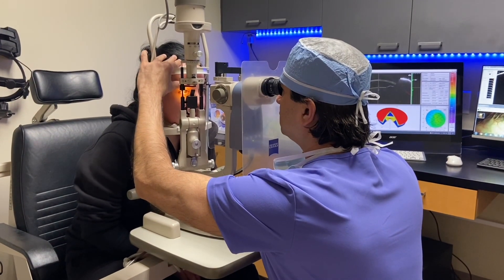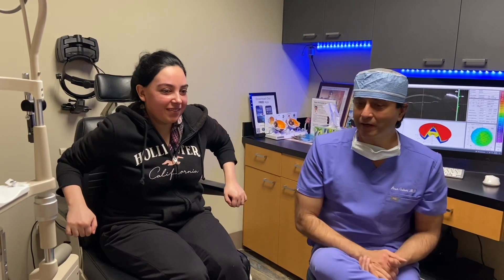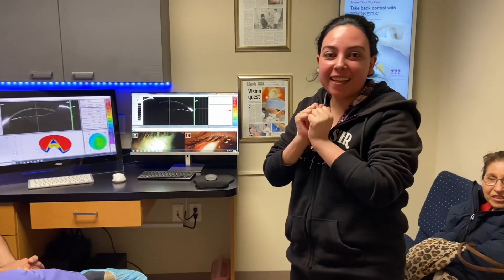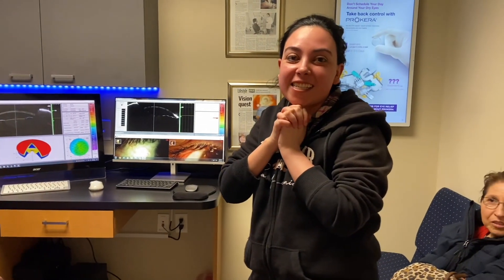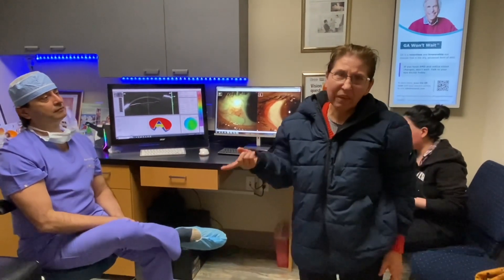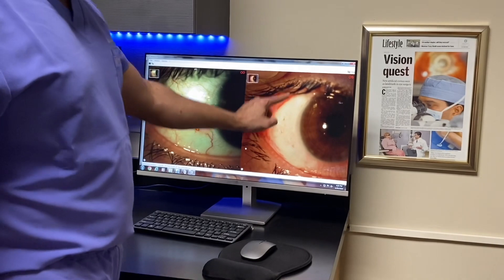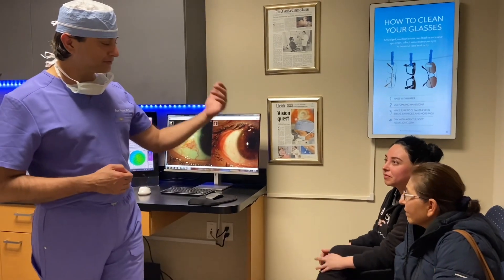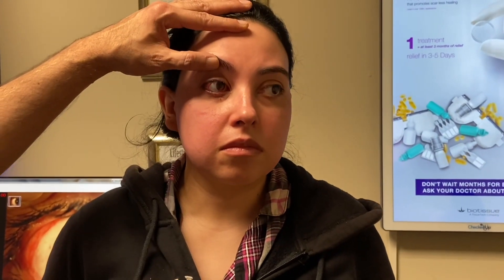Pinguecula & Pterygium with Dry Eyes correction : California patients finds relief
RED Eyes to SPARKLING White: Day-ONE Mirror Test!
Over 3 Decades of No-Stitch, Cosmetic pinguecula & Pterygium surgery shared in our textbook “ART of Pterygium Surgery” published by Thieme.

Among thousands of our patients worldwide, here is a patient from yesterday who traveled from California with multiple, failed dryeyes treatments including ipl ilux and many more along with Lateral pinguecula and underwent No-Stitch, amniotic surgery and then followed the tradition at our Gulani Vision Institute of bravely walking up to the mirror, Day-One after surgery, capturing the genuine reactions of both herself and her accompanying mother.

RED eyes from Pterygium and Pinguecula can be helped with the goal of painless, Cosmetic and Refractive outcomes. LOOK Good, SEE Good! - Gulanism.